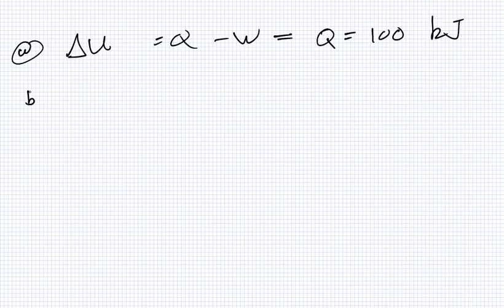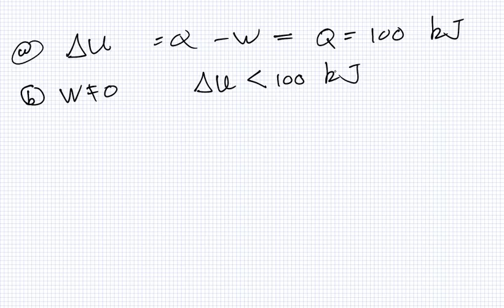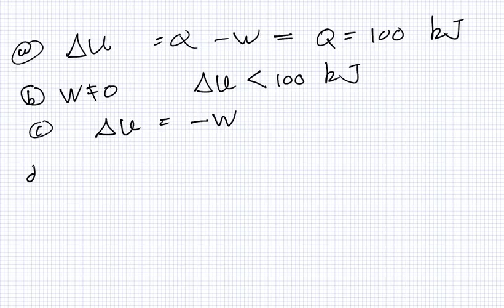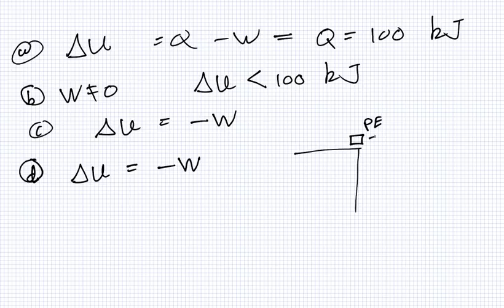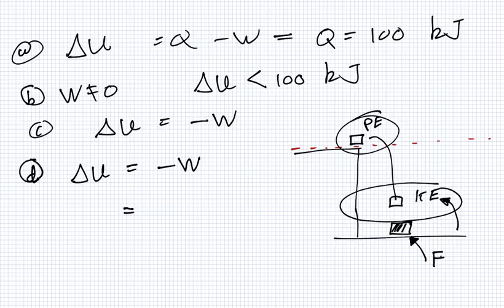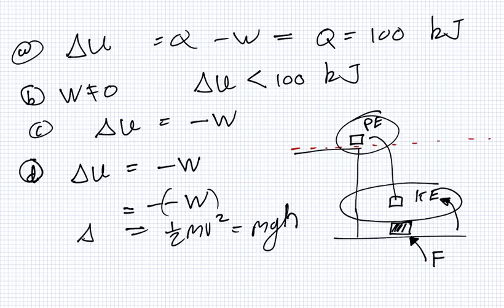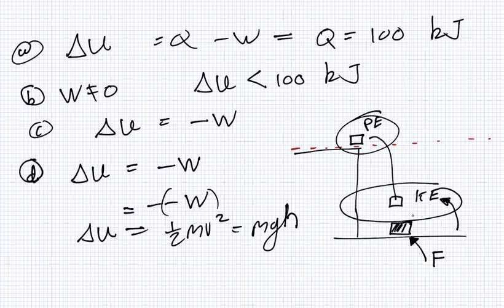Physics | Materials | Thermodynamics | Q5 | Thu 16 Nov 2017 03:09:27 PM GMT